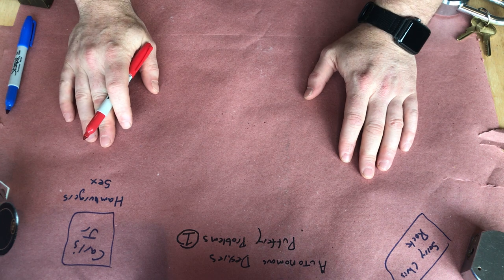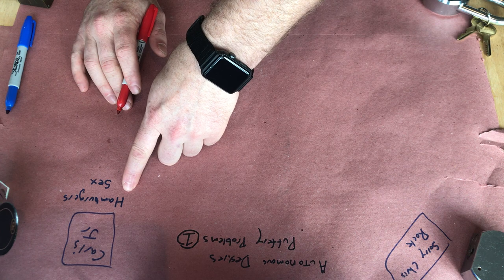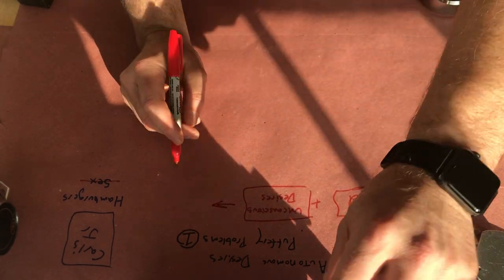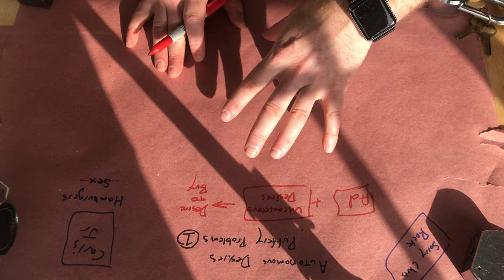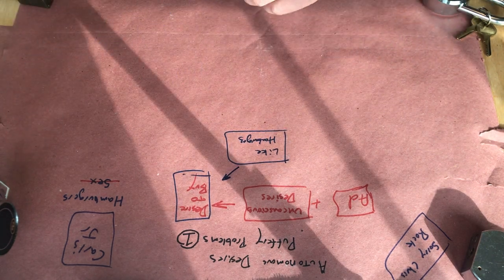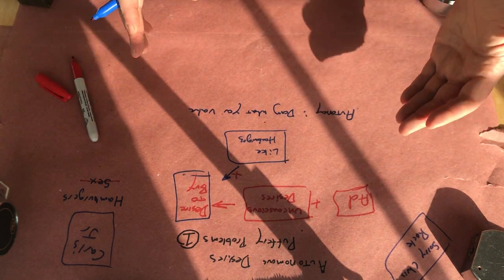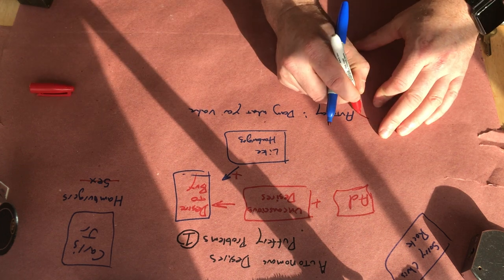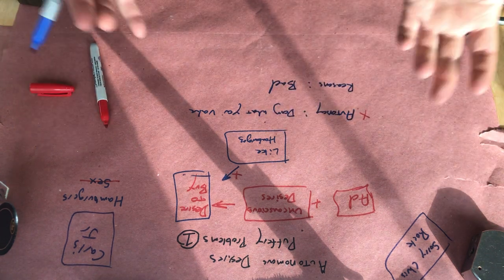Crisp Puffery problems for autonomous choice 1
First of 2 videos on problems created by persuasive advertising for autonomous choice